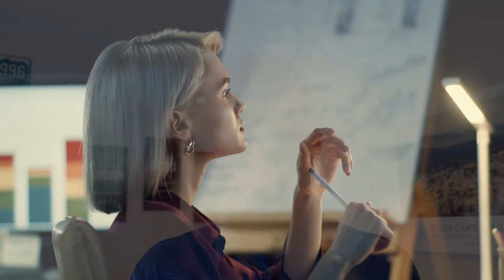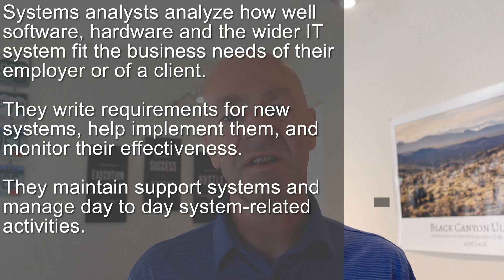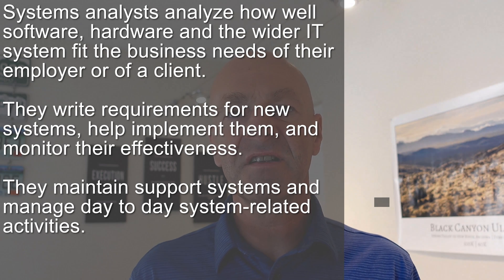A DAY IN THE LIFE OF A SYSTEMS ANALYST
What does a day in the life of a system analyst look like? I am often asked what a systems analyst does. An I.T. Systems Analyst plays an important role within the information technology department. Often the system analyst is involved in projects to identify and rollout new technology solutions – crossing the boundary to work with other departments and be the main point of contact between the departments.

Systems analysts analyze how well software, hardware and the wider IT system fit the business needs of their employer or of a client (if they are working in a consultant role). The system analyst writes requirements and specifications for new systems and may also help implement them and monitor their effectiveness. The systems analyst may also maintain and administer the new system once it goes into production.

Computer systems analysts help companies use computer technology more efficiently. They incorporate new technology into current systems after doing cost-benefit analyses to determine whether it is financially sound and will serve the entity well.